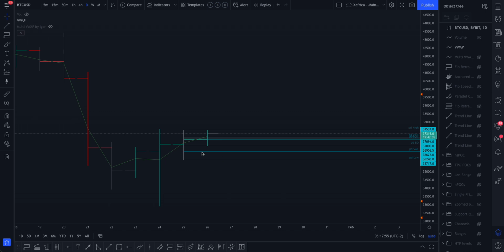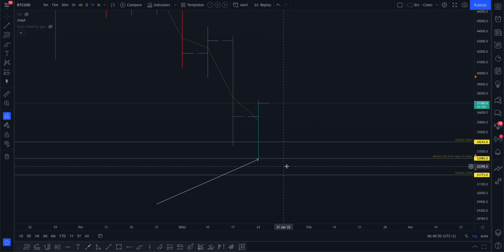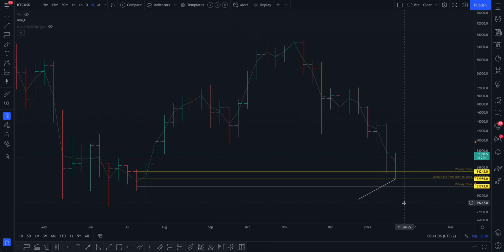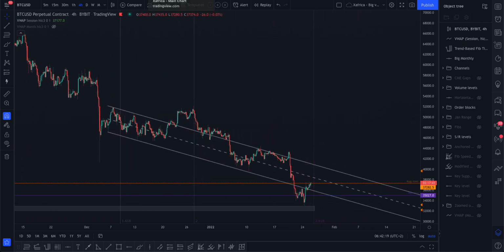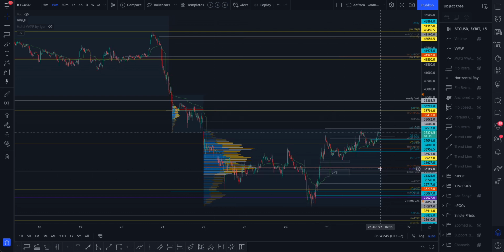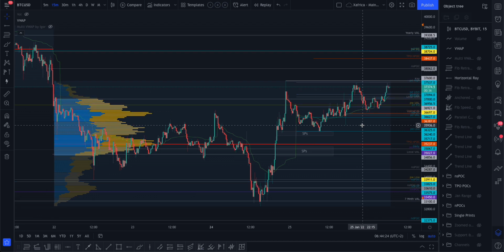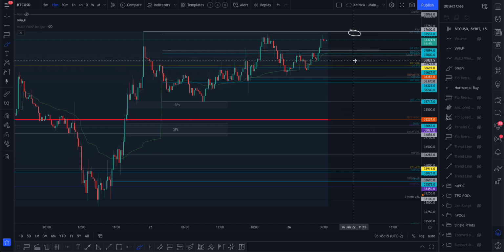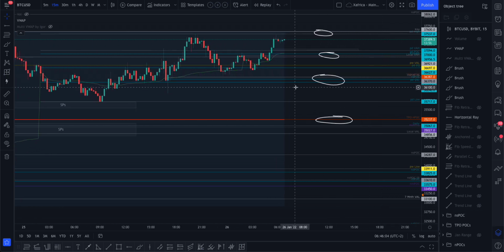BTC - Breaking out of the local range!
Expect a break out of this range today.
Will Wednesday bring its volatility?